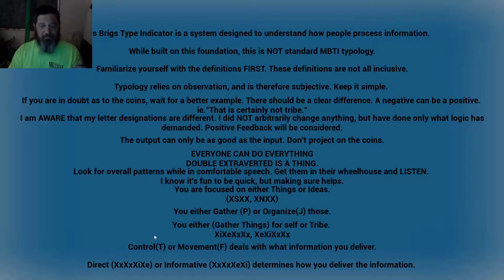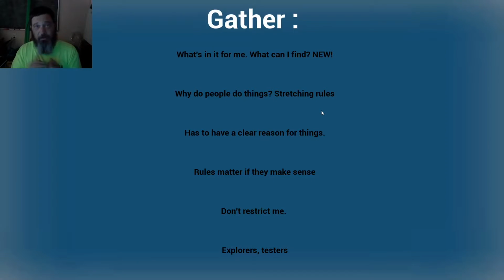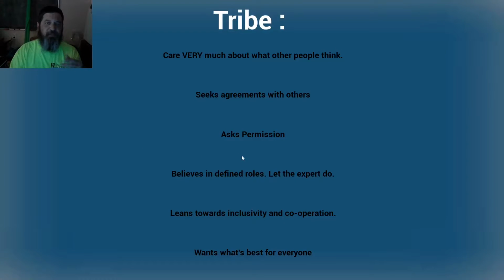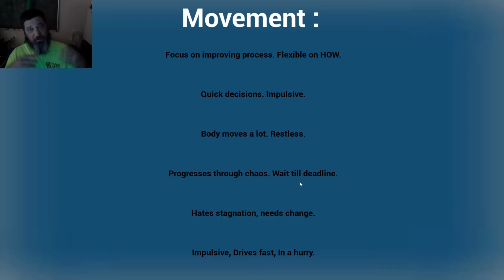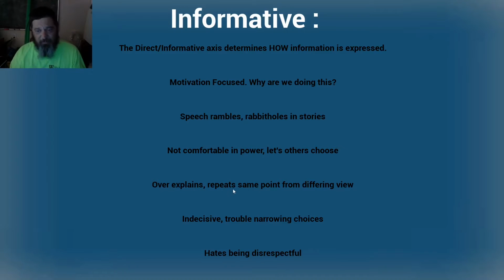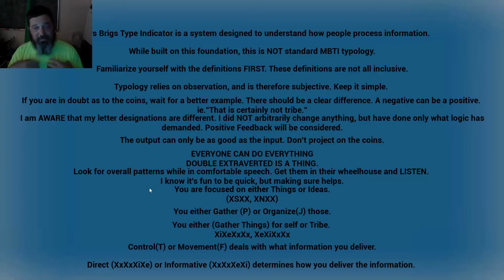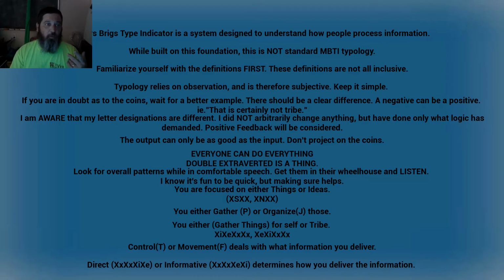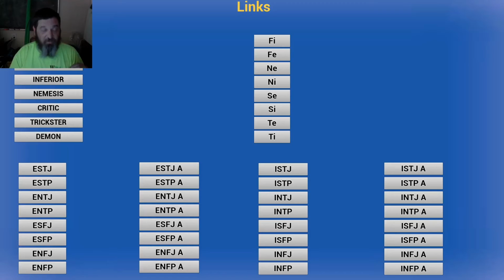CogDet Intro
Hey Crew, Here's a basic breakdown of what I've changed in the MBTI process Direct Consultations available on Minnect